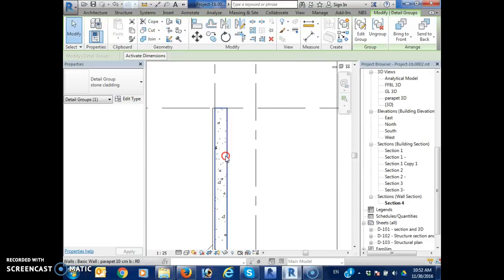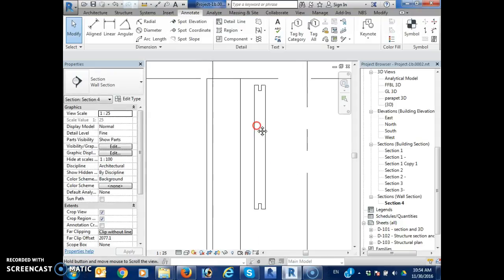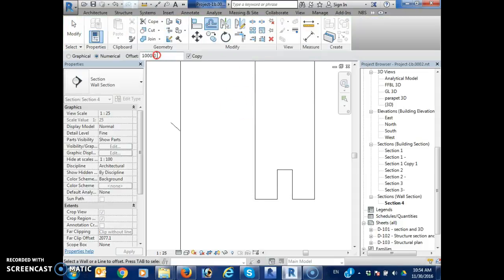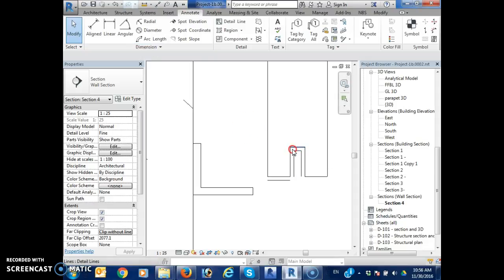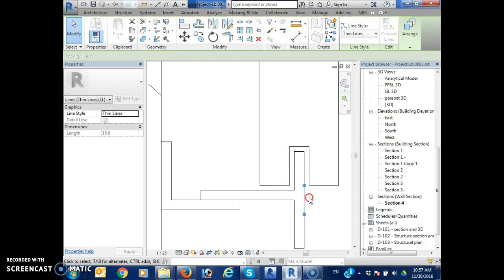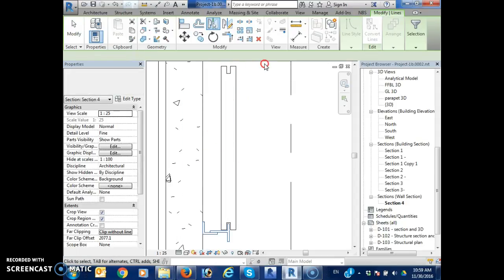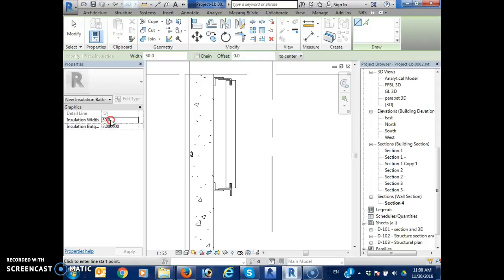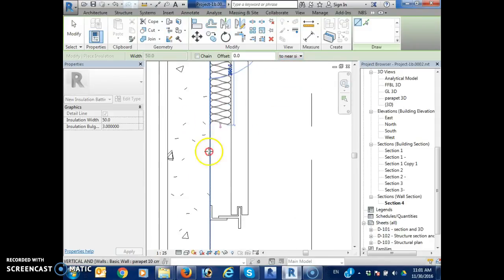wall section stone cladding detailing